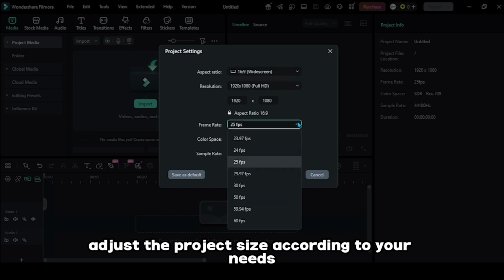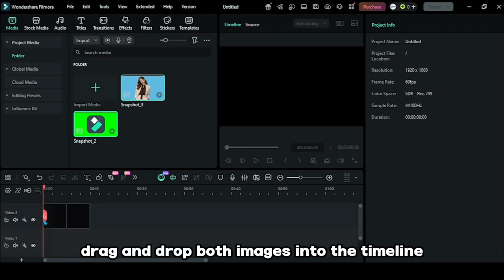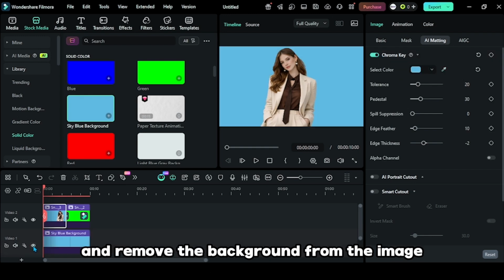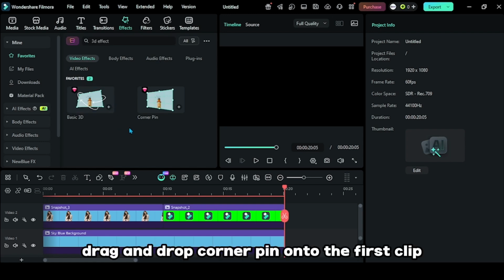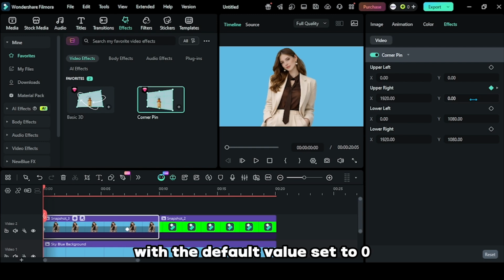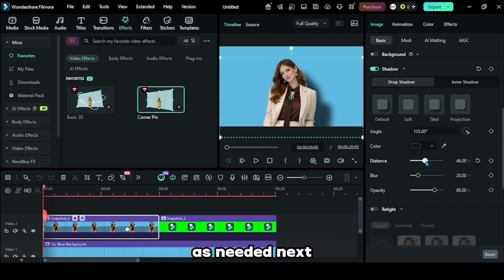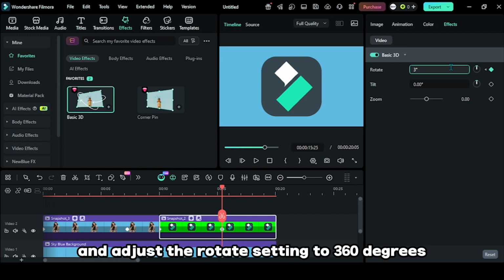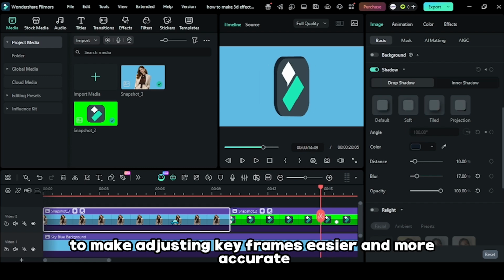How To Make 3D Effects Filmora (𝟮𝟬𝟮𝟲) | 100% WORKS | NO Yapping, To The Point! | FAST & EASY